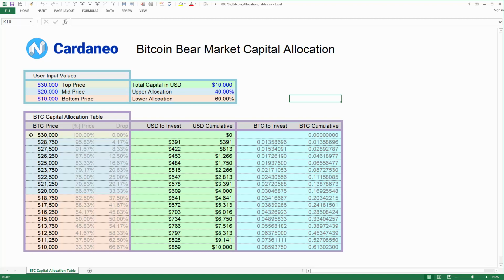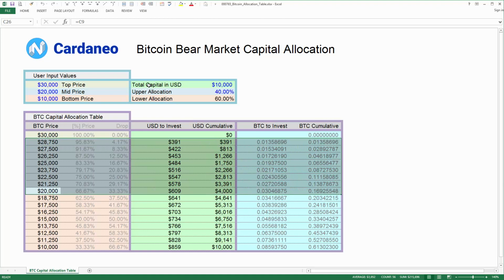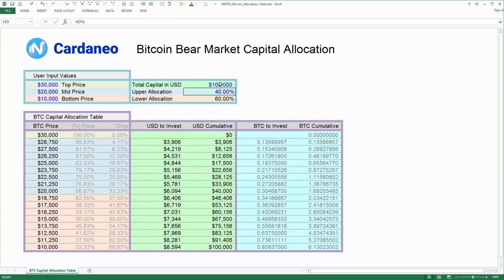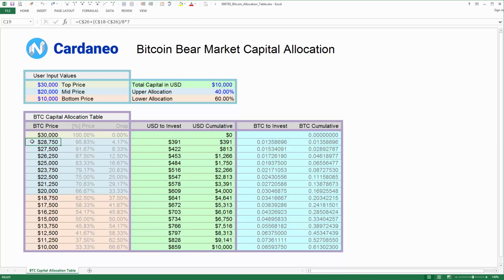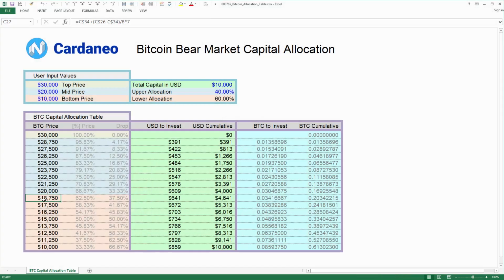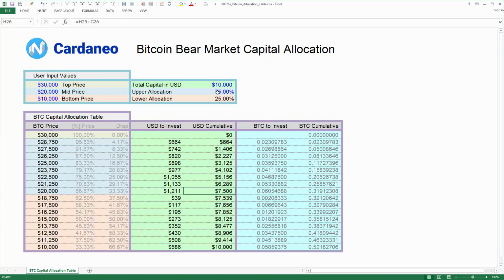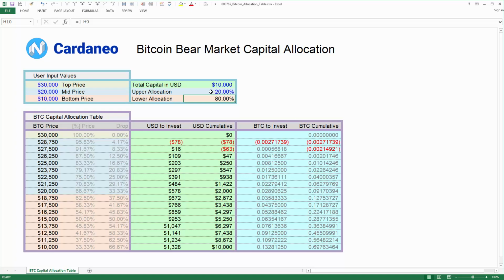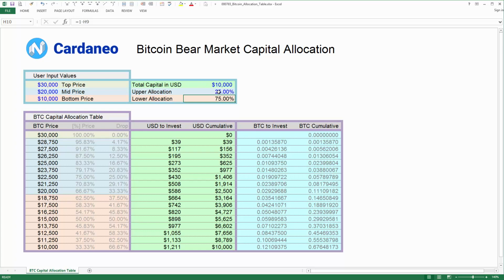Capital Allocation Spreadsheet for Bitcoin Bear Market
Bitcoin investors can learn how to use this spreadsheet tool to create their own capital allocation table for Bitcoin Bear Market Investing.